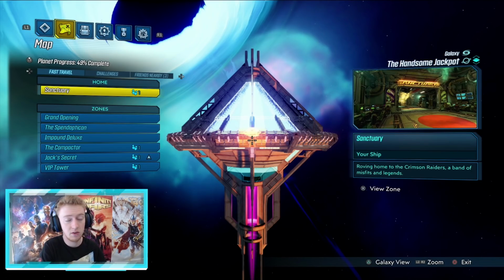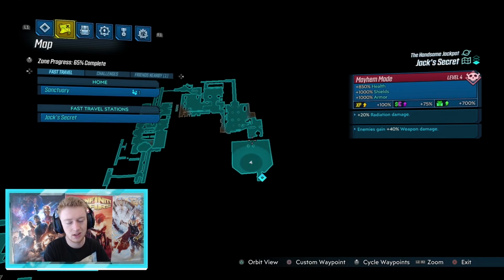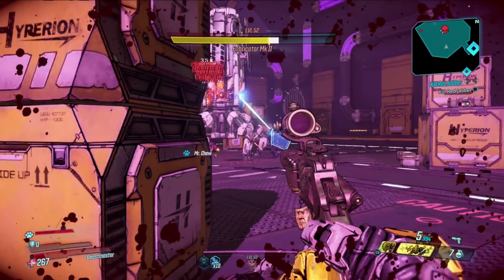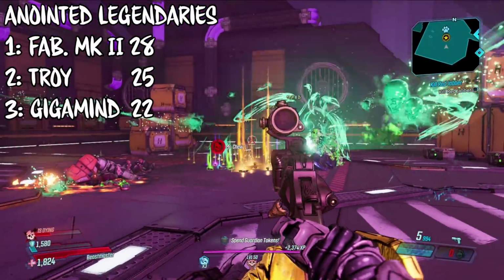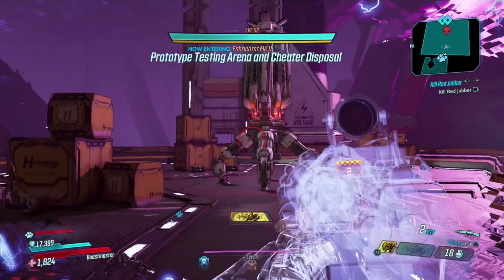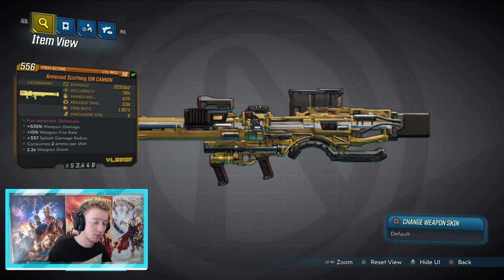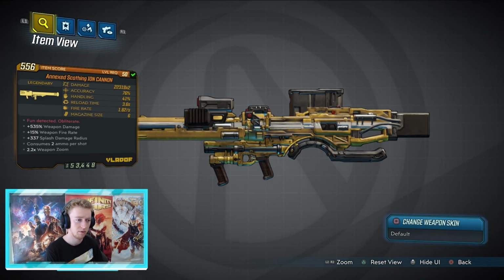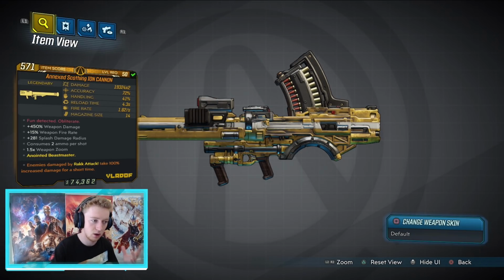Borderlands 3 Legendary Weapons from 50 KILLS FABRICATOR MK2 (Mayhem 4) *DEDICATED DROPS CONFIRMED*